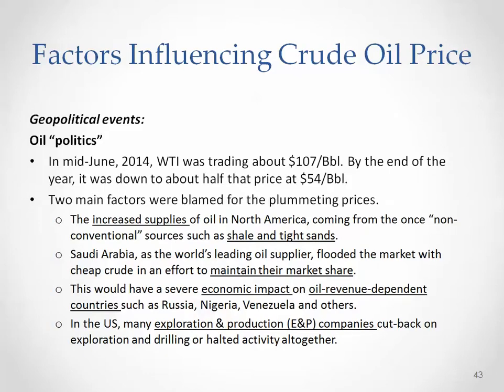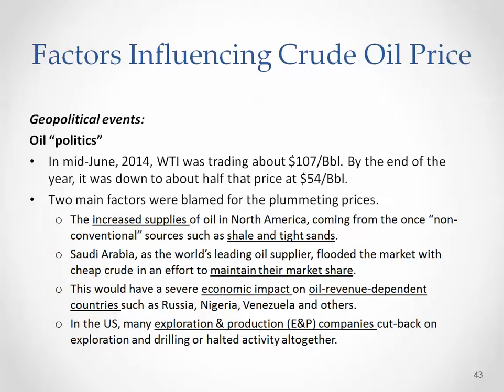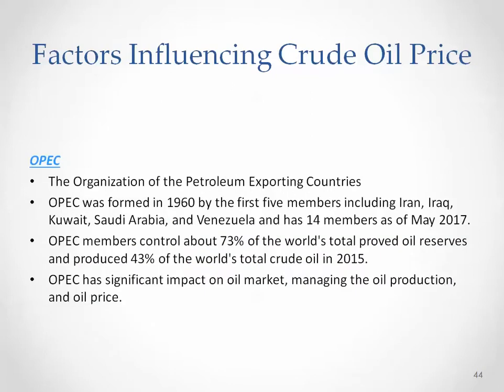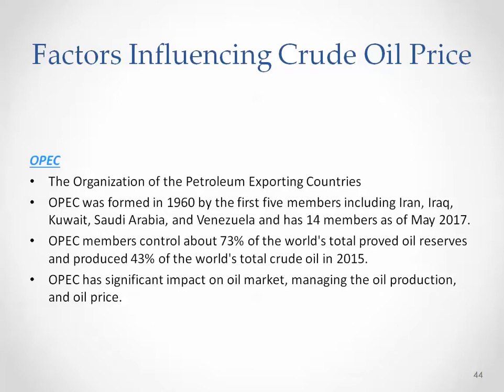Factors Influencing Crude Oil Price Part 2